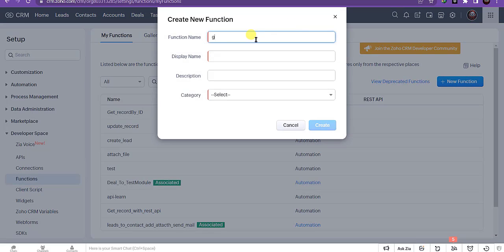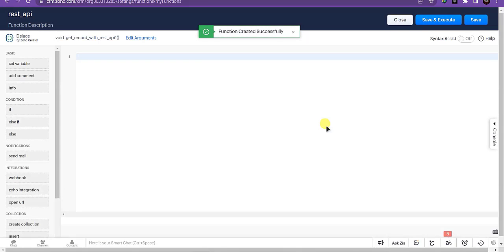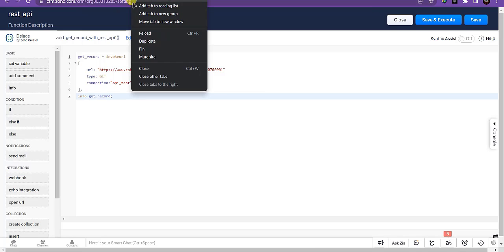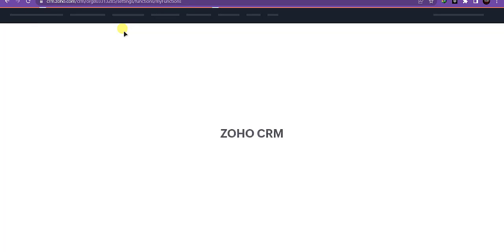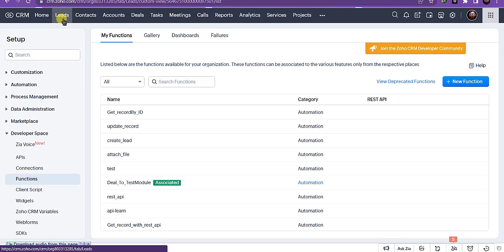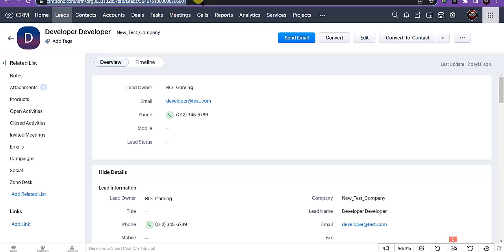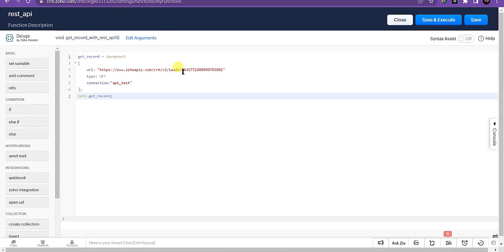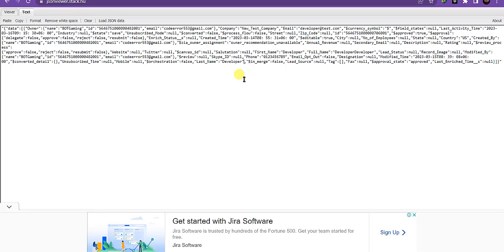How To Fetch Data In Zoho CRM With Rest API